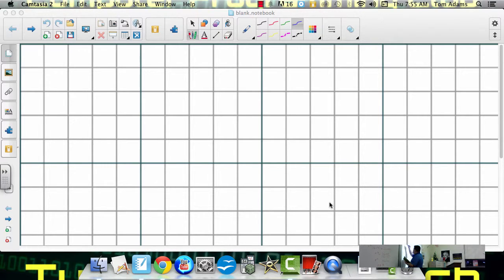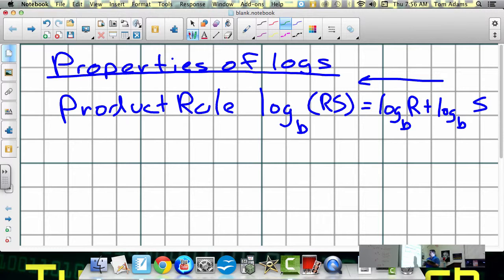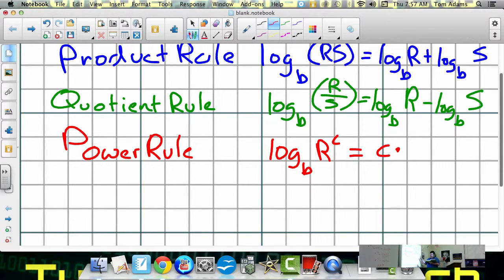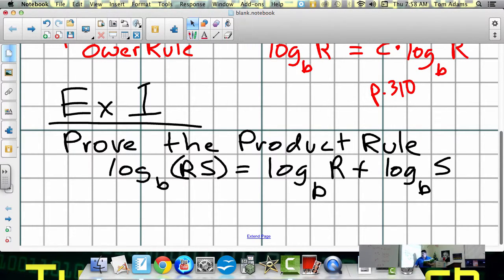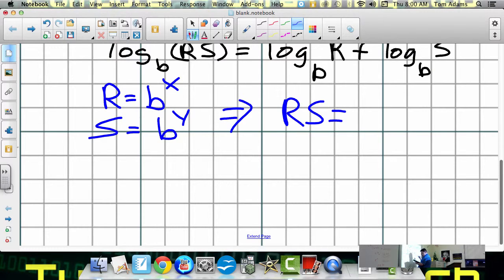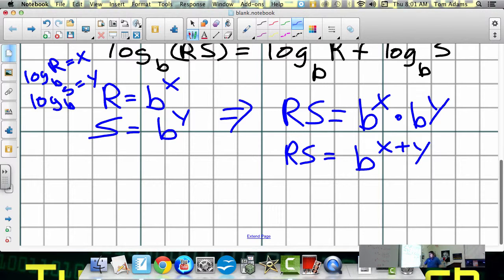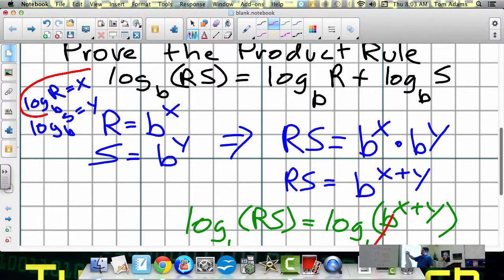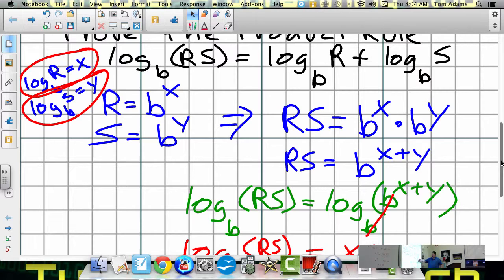Precalculus 3.4 Properties of Logs Example 1